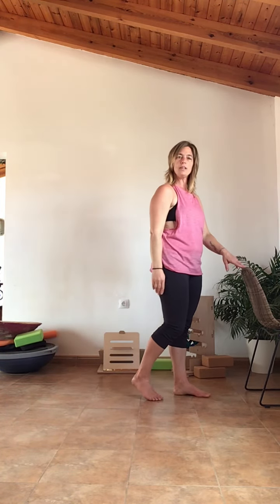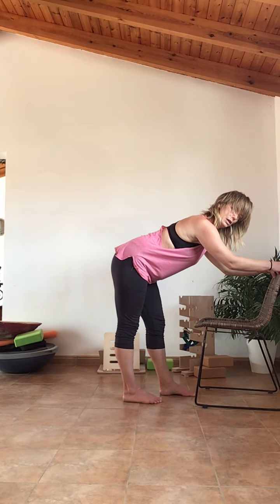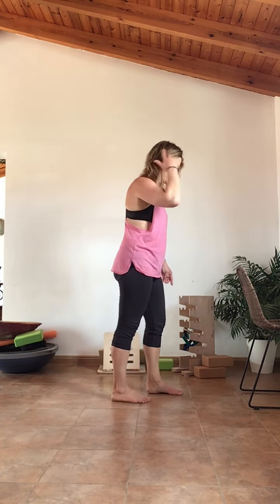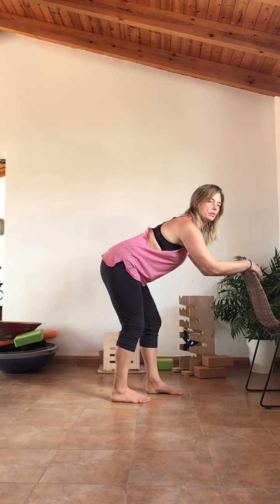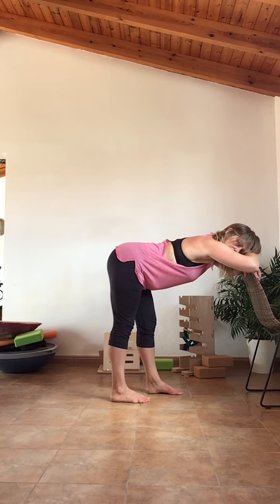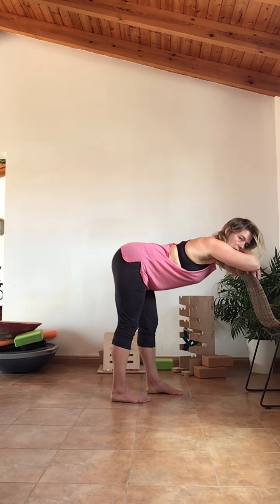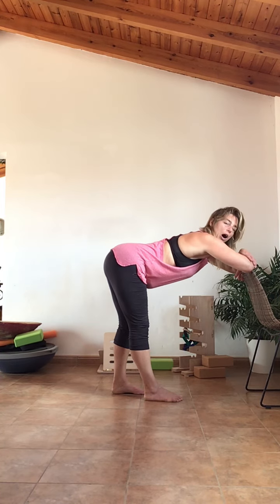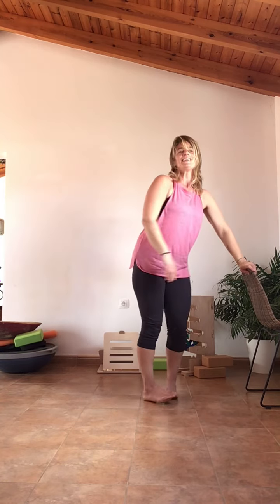Modified runners stretch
The most important part of this exercise is to put an anterior tilt into your pelvis (arch in your lower back)
 then keep the rest of your back poker straight. Also your feet are important in this exercise as they are your foundation, they need to be straight and hip width distance apart, keep them grounded on the floor , with your weight through your big toe ( just imagine you have a pin through your big toe and it’s pinned to the floor)
The aim of the game is not how low you go, so don’t be tempted to sink down to the floor with your upper body.
If you’re finding it easy you’re probably not got your anterior pelvic tilt correct! Bend your knees into more flexion then start again. You’ll feel this in the backs of your legs, sometimes I feel this in my hip and even in my Achilles heel!
Hold both sides for 2 minutes if you can, if not work up to it.